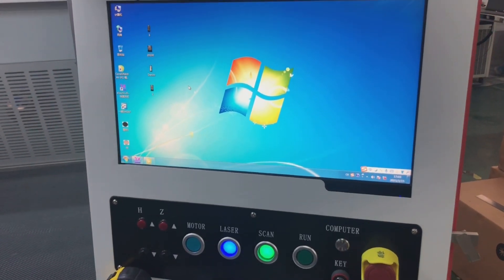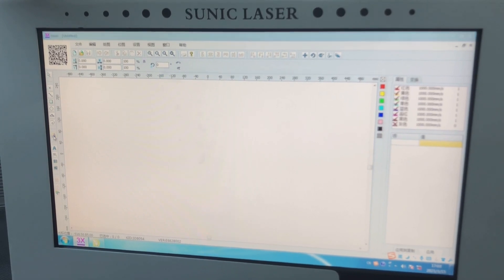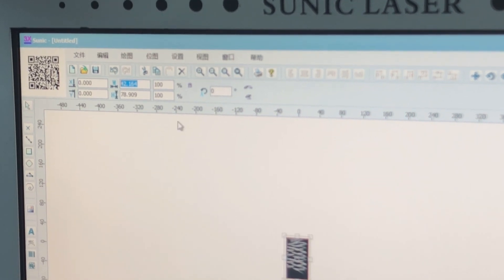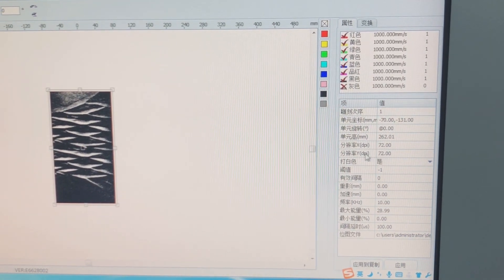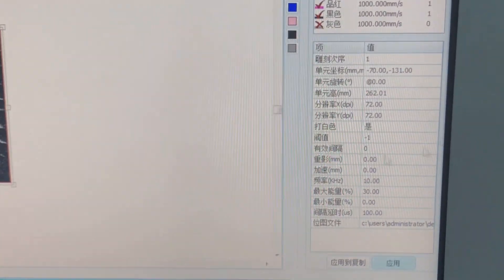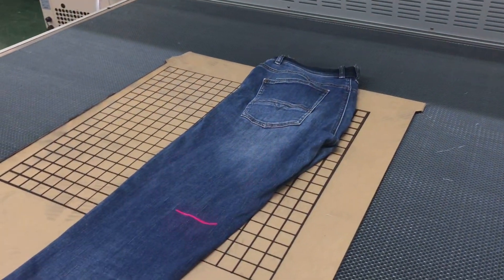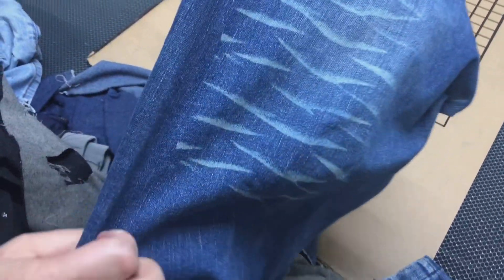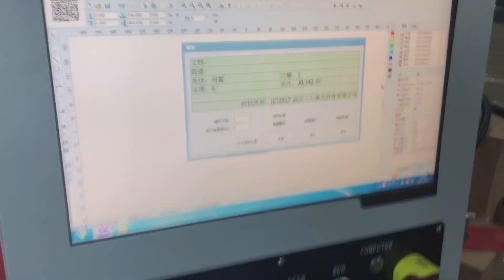ARGUS LASER SUPPORT + How to do jeans and denim laser washing, whisker engraving and marking.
This video is showing how to do jeans/denim laser engraving with our 3D dynamic CO2 laser marking machine.

We have different models, size from 600x600mm to 1500x1500mm
and different laser power options : 150W, 250W, 300W, 350W.

Contact Person：
Mr Eric Cai （Overseas Sales Manager）